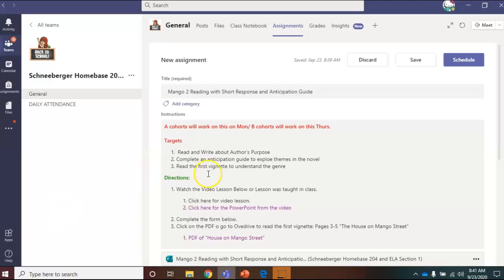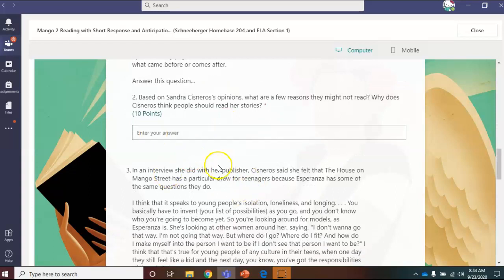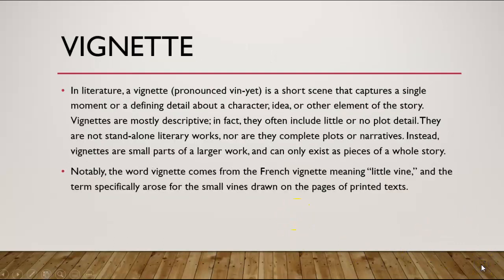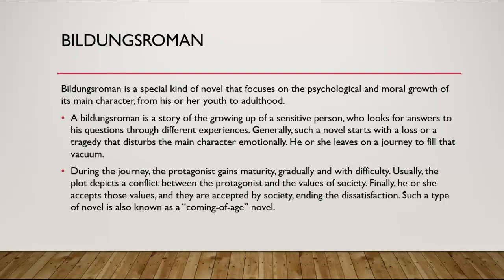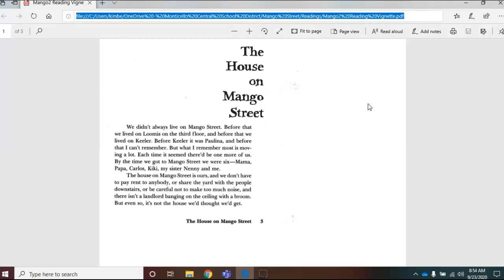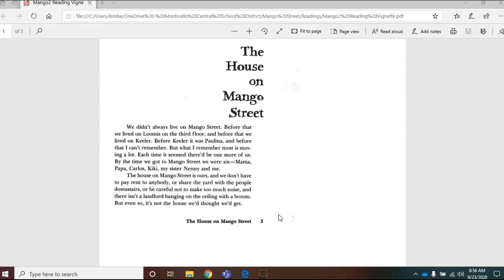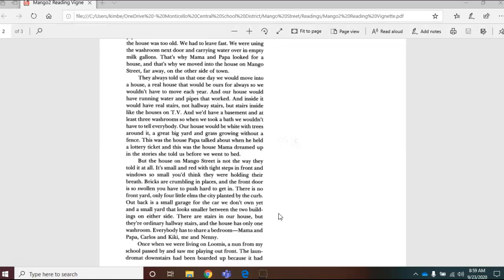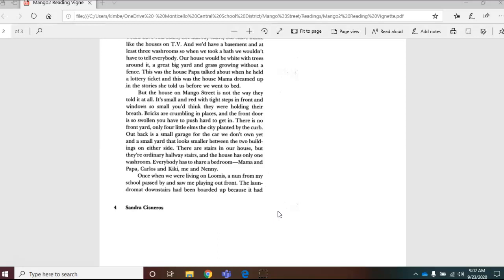Recording #51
Mango 2: Reading with Short Response and Anticipation Guide, First vignette